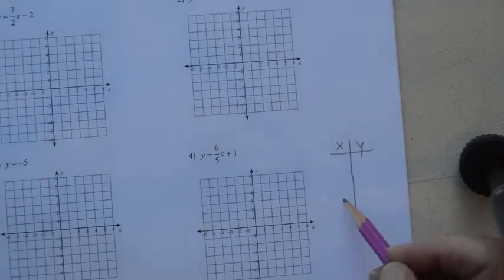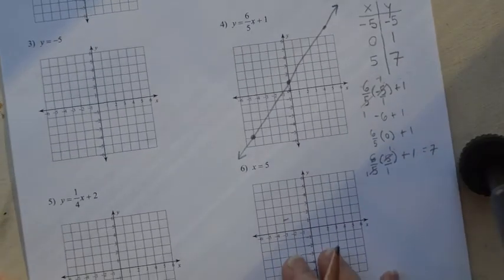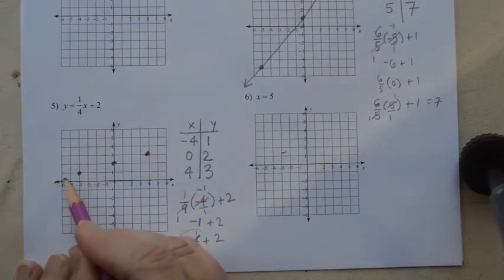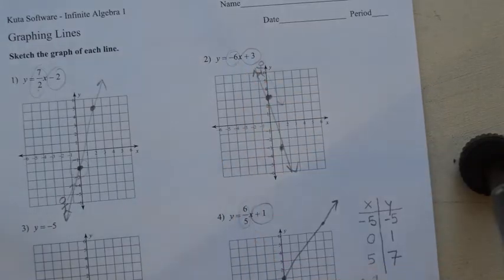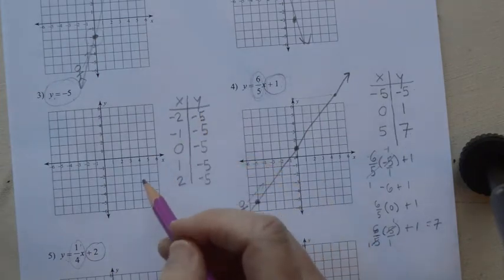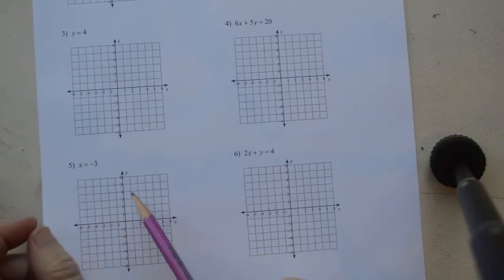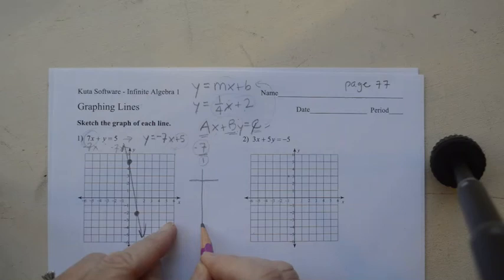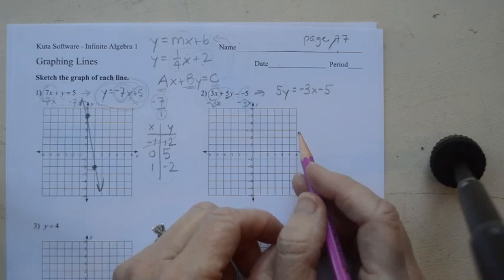Beginning Algebra word problems with two variables and graphing